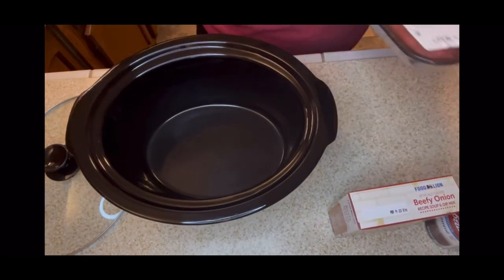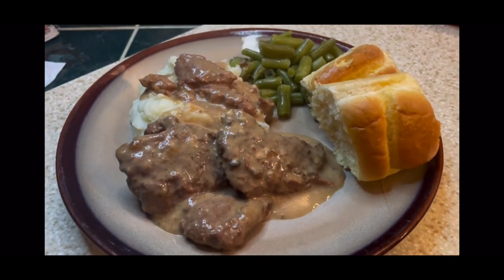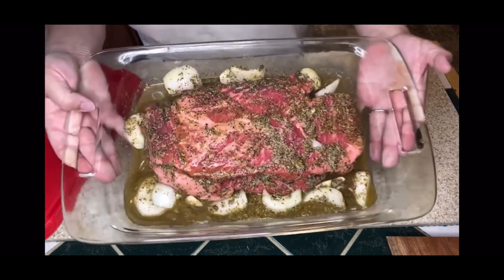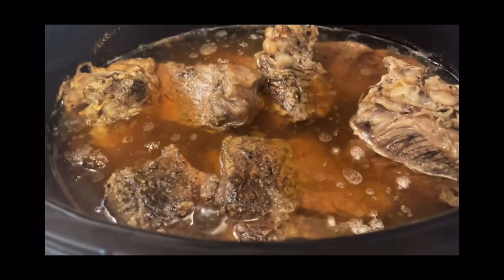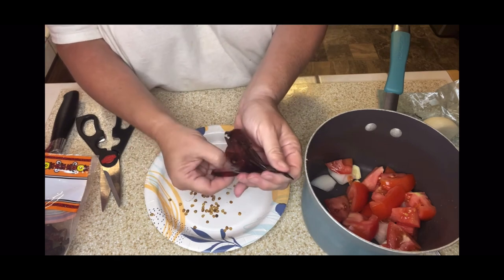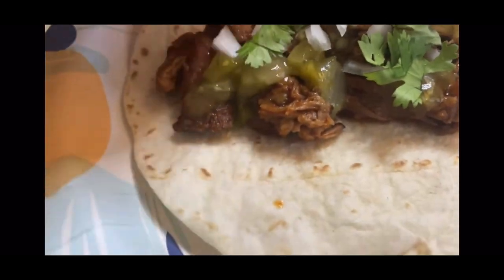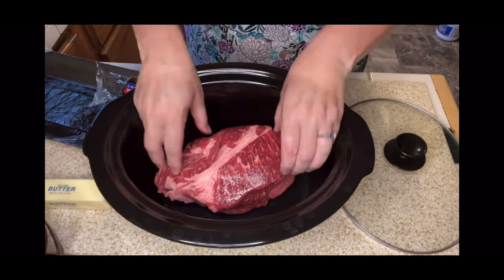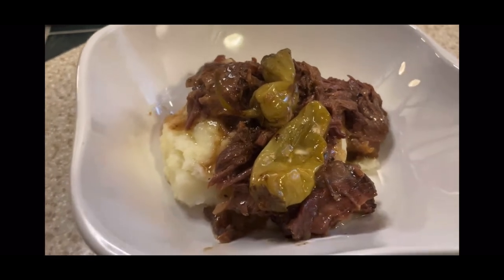3 AMAZING BEEF Dishes You NEED TO MAKE | Quick and Easy Dinners Anyone Can Make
This week I am sharing 3 AMAZING BEEF Dishes that you NEED TO MAKE!  We are sharing our TOP 3 BEEF recipes that are AMAZING!  It's easy!  It's affordable!  It's delicious!

COUNTRY STYLE STEAK RECIPE:
Cube Steak
Beefy Onion Soup Mix
1 can Beef consomme/broth
1 can cream of mushroom soup
Cook on low for 6-8 hours or  high for 4-5 hours

Mississippi Pot Roast Recipe:
2- 3lb Chuck Roast
Ranch Seasoning Packet
Au Jus Gravy Packet
1 stick of butter
8-10 whole pepperoncini peppers
Splash of pepperoncini juice

Amazon Store:
Salt and Pepper bowl
Rachel Ray utensils
Cheese Shredder
Luxano Bamboo Knife Block
Vegetable dicer
Instant Pot

Instragram: allthingsmandy1975